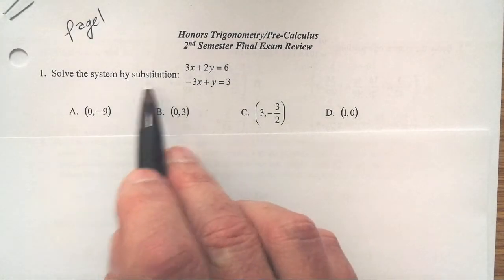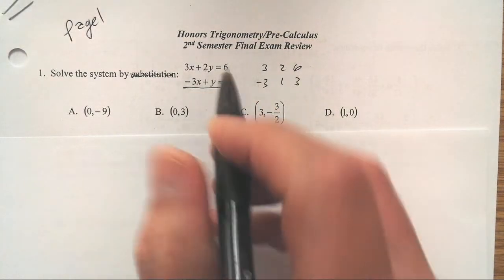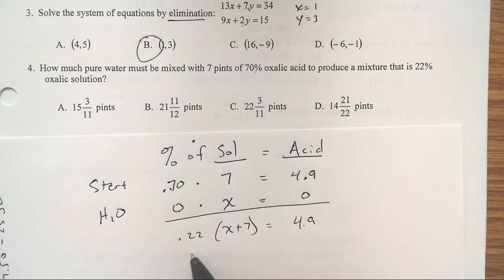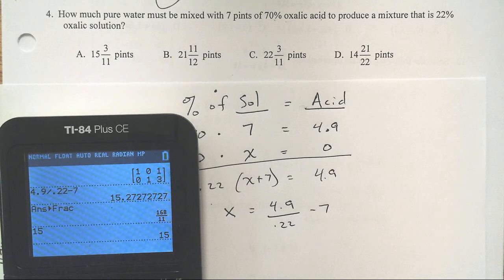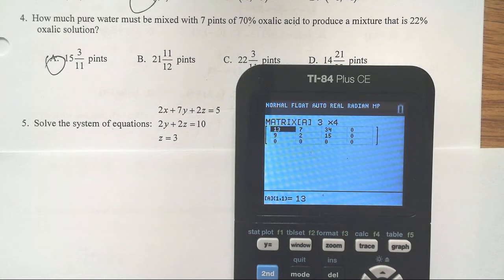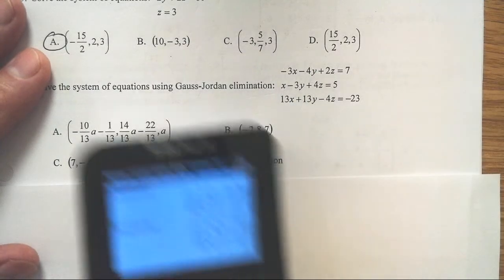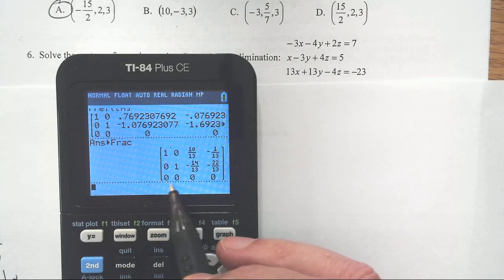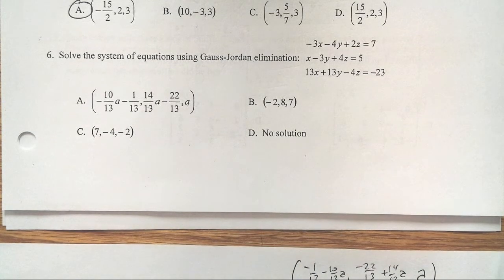Semester 2 Exam Review Page 1